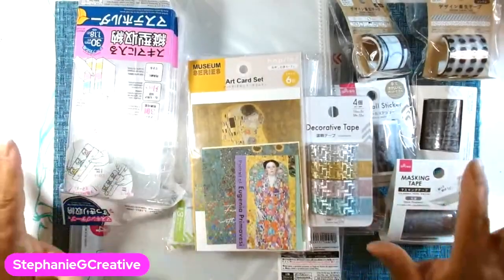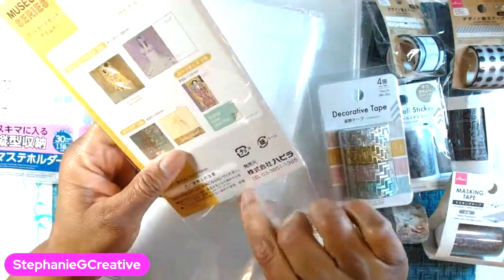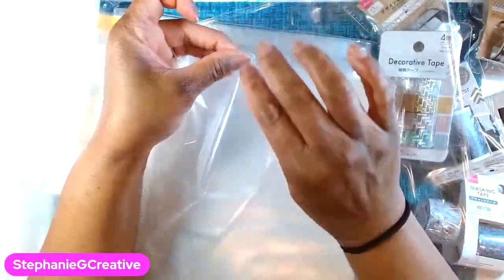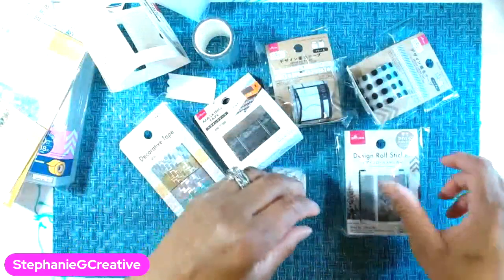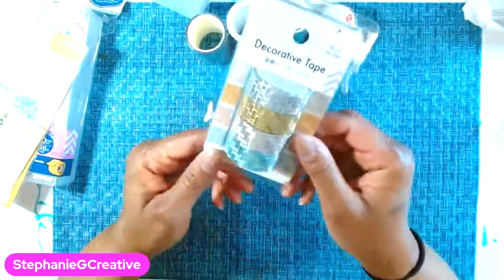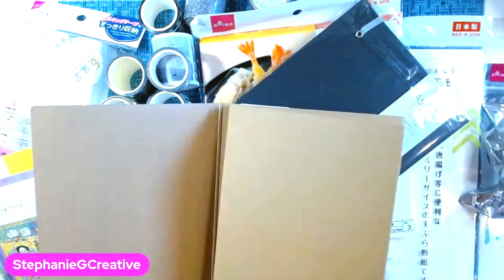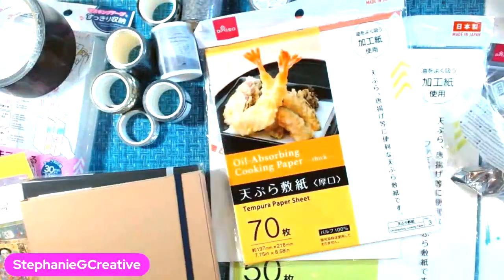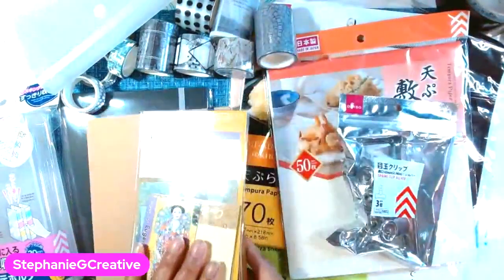Diaso haul, cute new finds!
This video content is for adults 18 & over only!

Want to learn how to become a content creator, I am now offering strategy sessions! Click the link to book now!

Some of my Favorite things:
Deli paper white 12x2 size
Deli Paper black 12x12 size
Leather Journal 7x10 size
Vintage Journaling paper packs

For more video's news and photos, follow:
My Facebook pages:

@StephanieGarrettCreative & @StephanieGarrettDesigns hauls!

@StephanieGarrettCreative & @StephanieGarrettDesigns hauls!